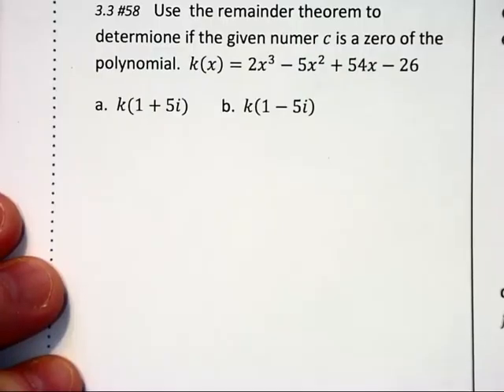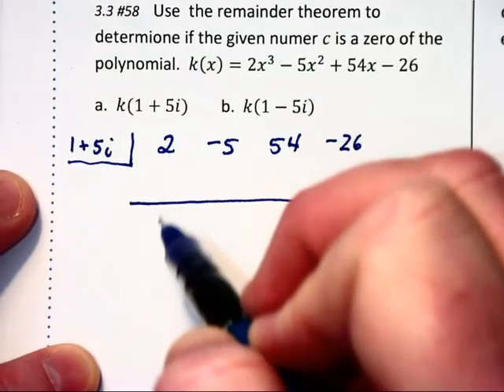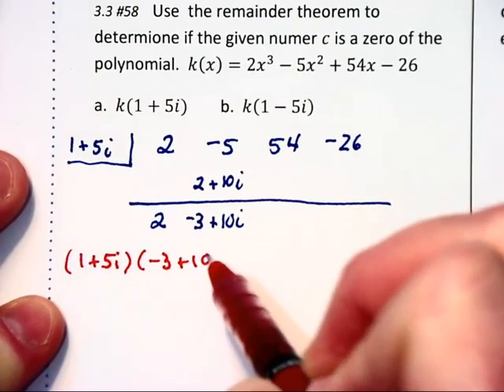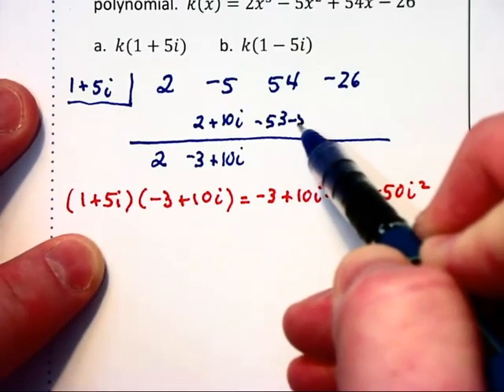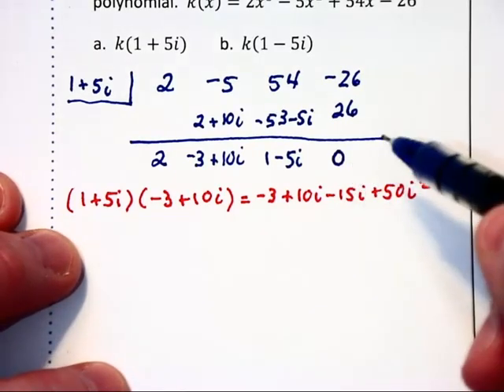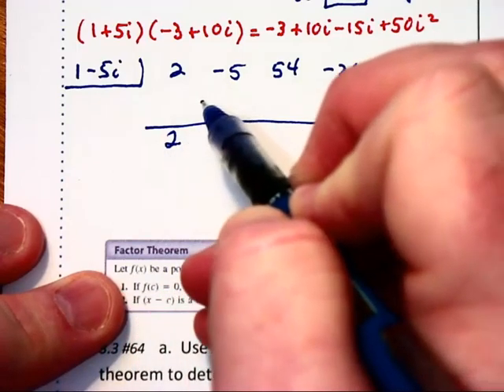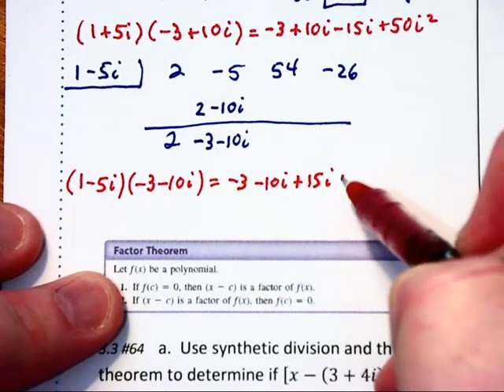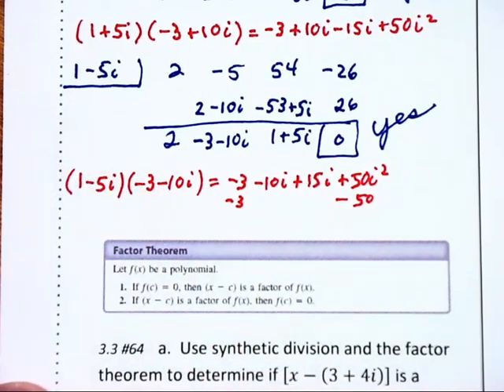3.3e - Synthetic Division - part 3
This video covers using synthetic division to evaluate functions.